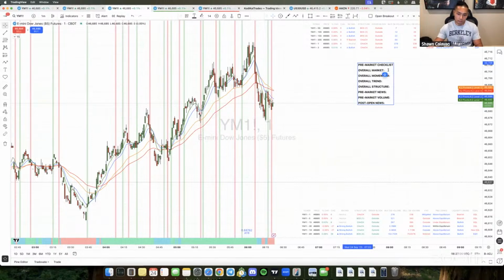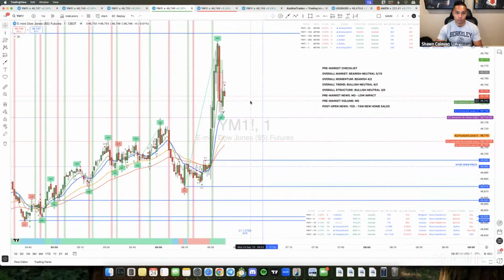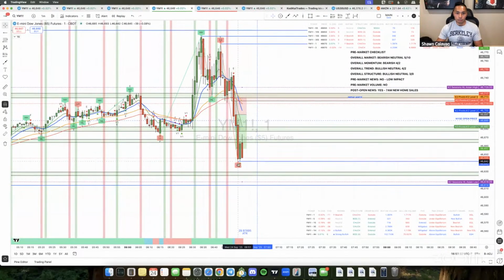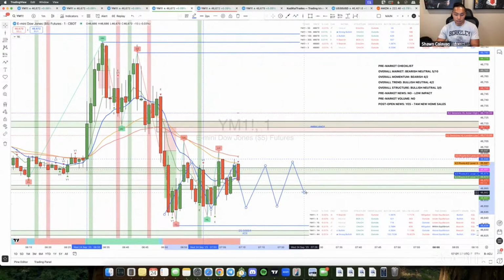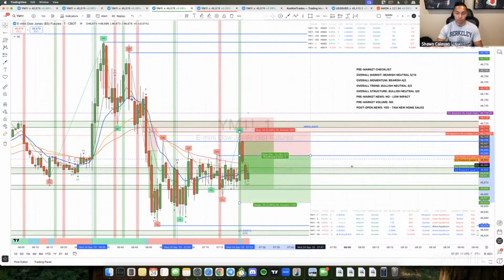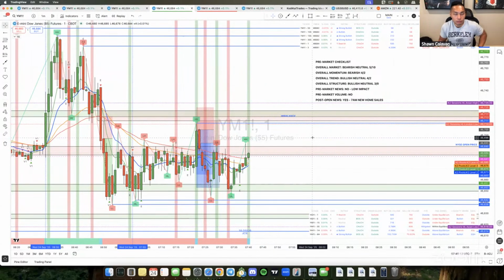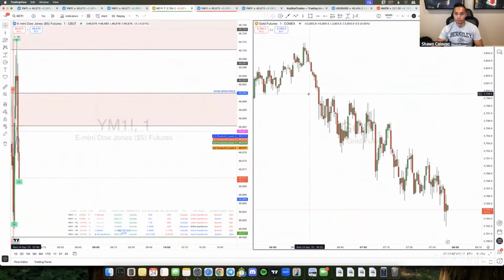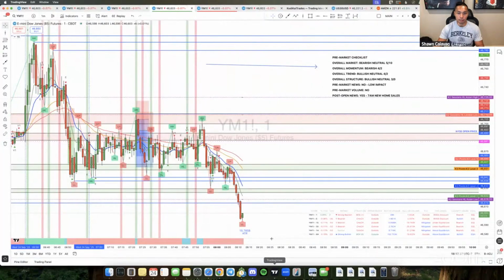Dow Futures LIVE Trading | YM September 24 Market Bias, Key Levels & Scenarios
Join me live as I trade Dow Jones Futures (YM) on September 24, 2025.

We’ll break down the daily market bias, combining fundamentals and technicals to build an actionable trading plan:

📊 Fundamentals: Powell’s valuation remarks, housing data risk (New Home Sales 10:00 ET), Treasury yields, USD strength, and global sentiment.

📈 Technicals: Key levels 46,600–46,725 range, pivot at 46,664, demand zone 46,550–46,620, breakout watch above 46,730.

⚡ Scenarios: Primary range play between demand/resistance, breakout triggers for bullish and bearish cases, risk management notes.

👉 Watch in real-time as I execute trades, manage risk, and adjust bias as fresh data hits.

00:00  - Intro